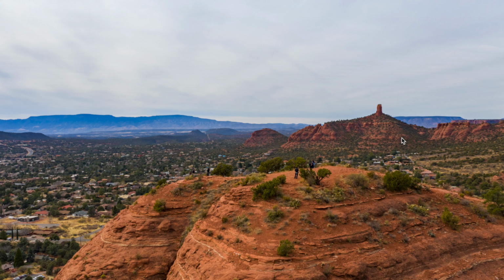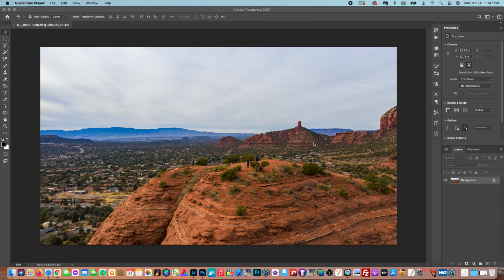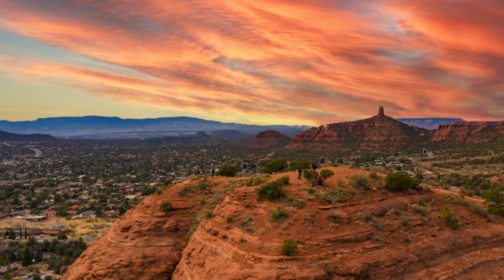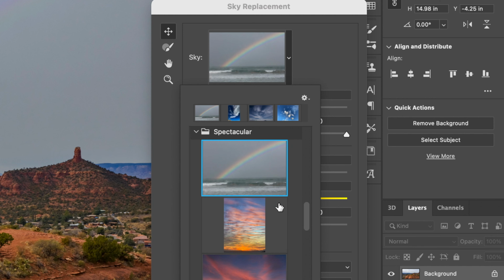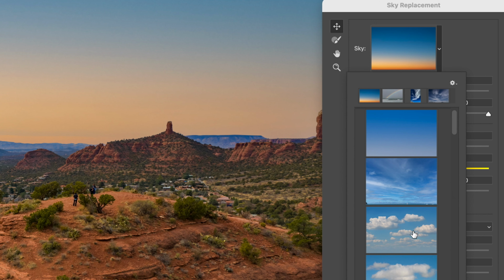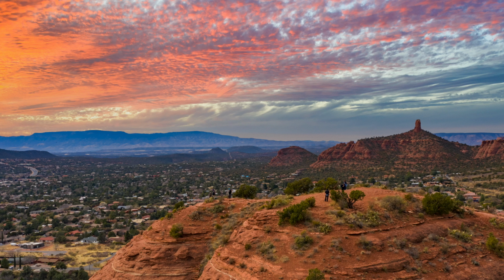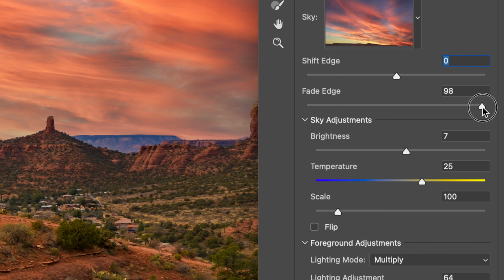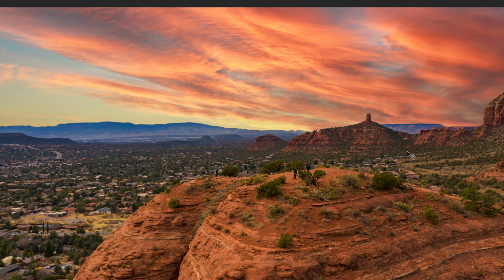Sky Replacement Photoshop 2021 Tutorial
Adobe Photoshop 2021 introduces a new Sky Replacement tool allowing for you to easily swap out the sky in your photos. In this video you'll learn how to access this new tool and how to properly use it. This tool is a game changer and allows you to do everything in minutes.